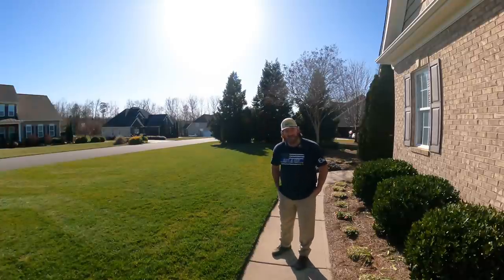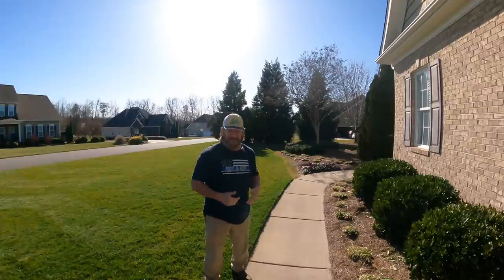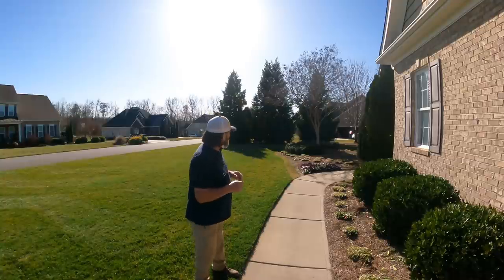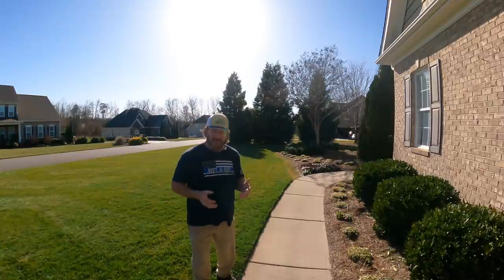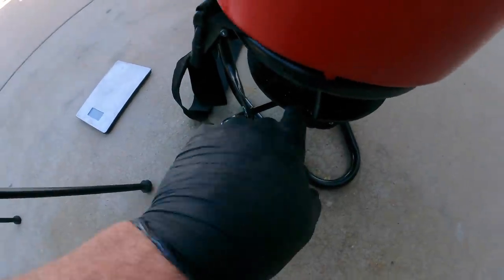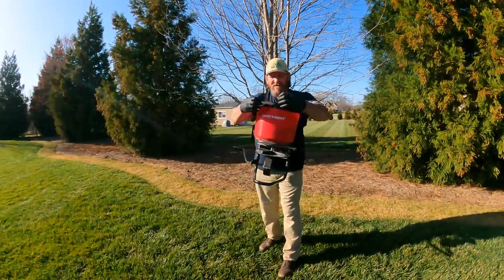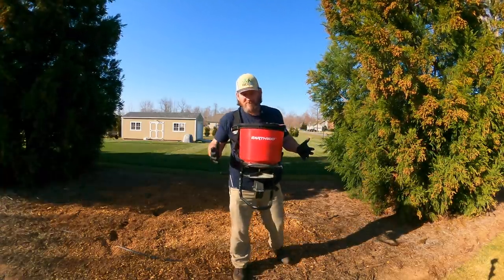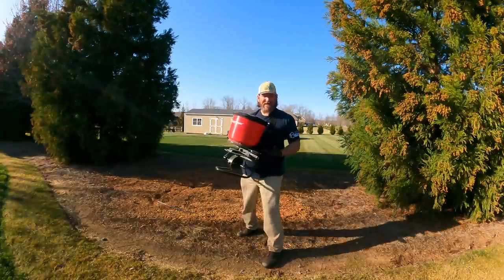Prevent Weeds and Bugs in Your landscape